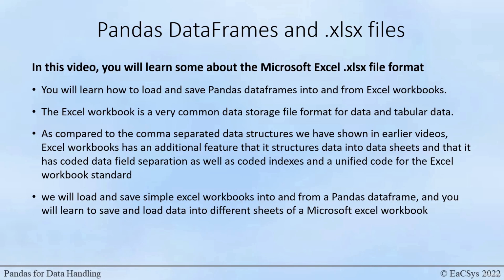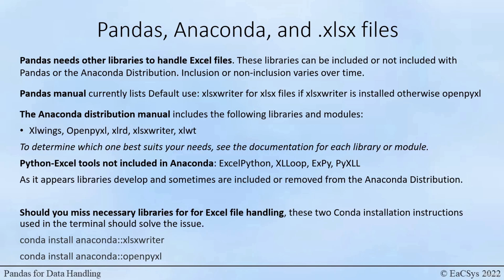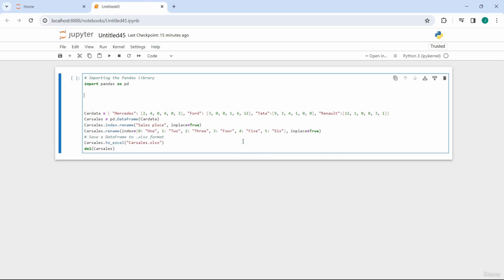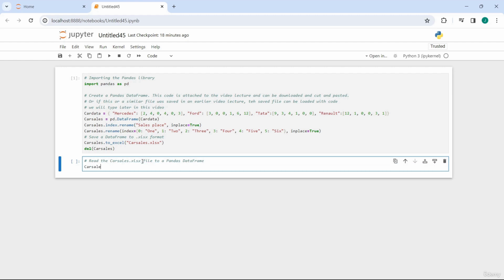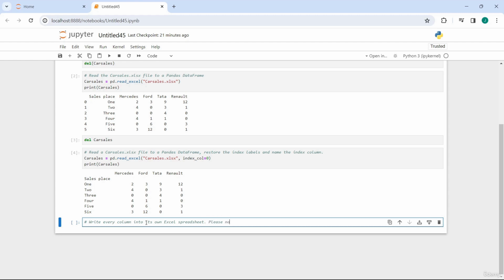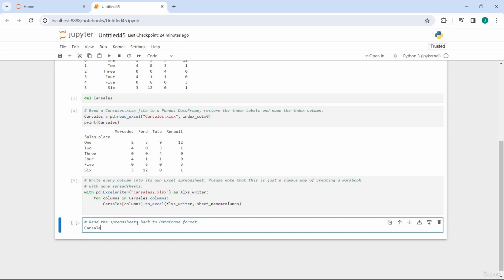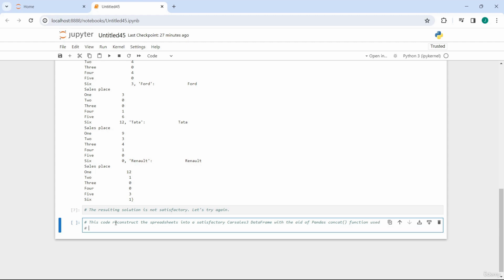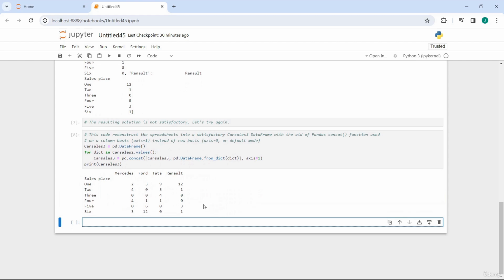31 Pandas File Handling The xlsx file format